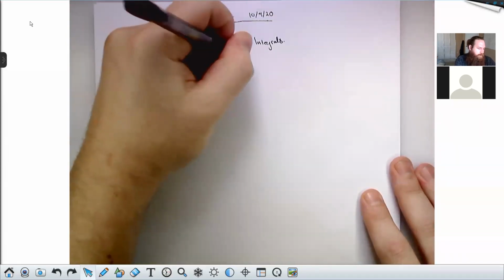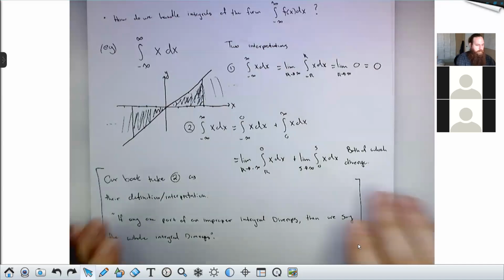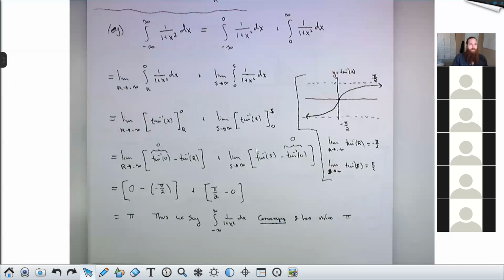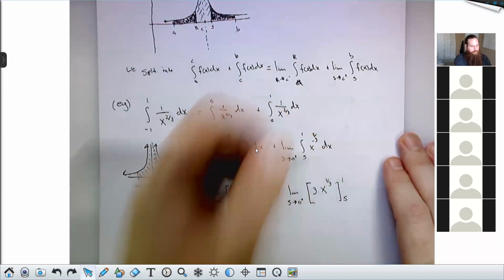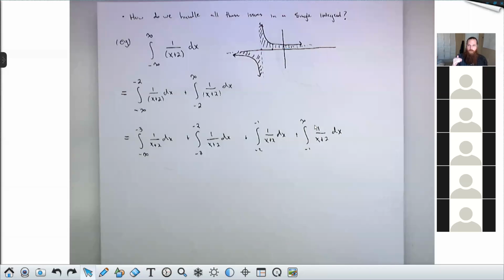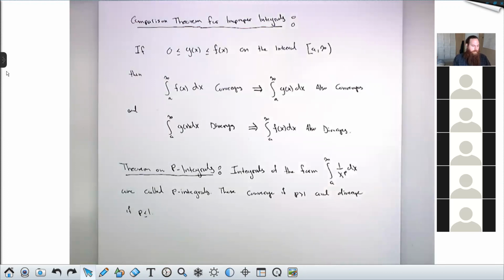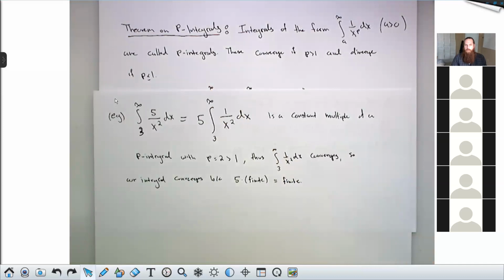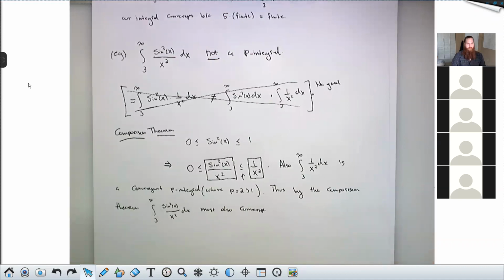MAC2312.002 Lecture 10.9.20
More improper integrals, p-integrals, and the comparison theorem